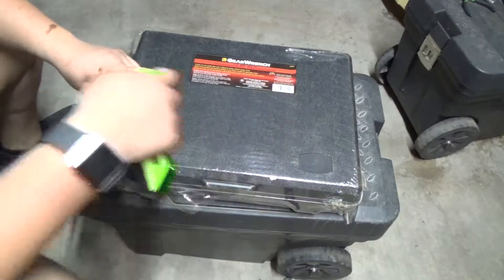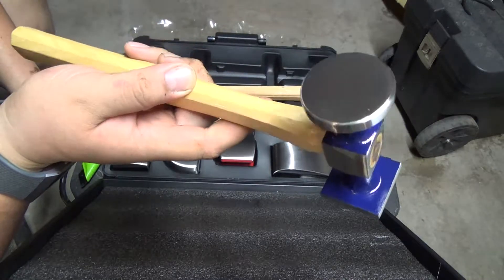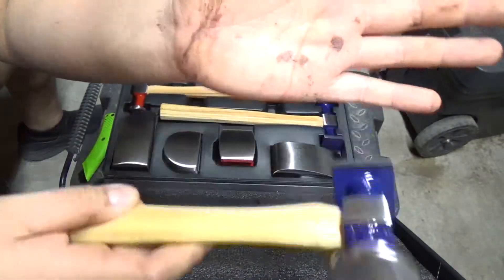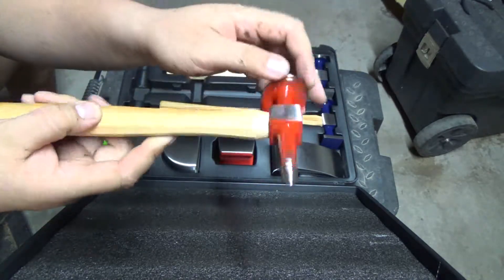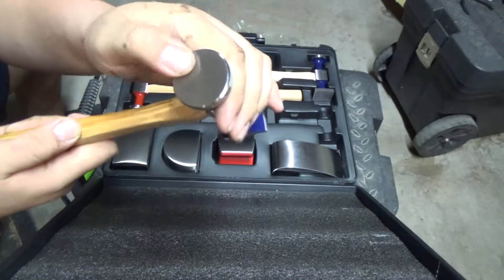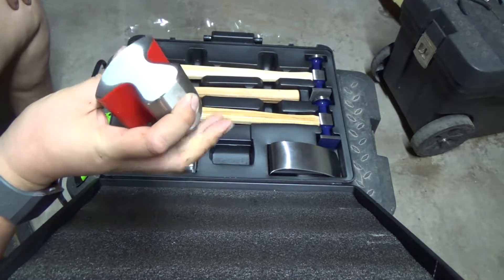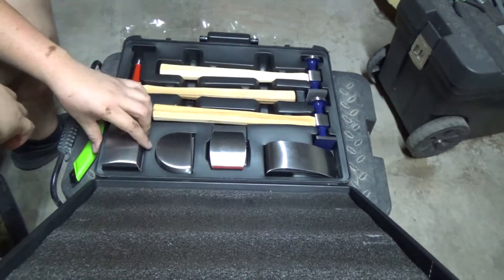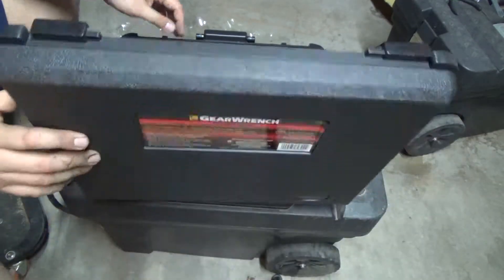Unboxing GearWrench 7 PC. Body Hammer Kit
Link for purchase,